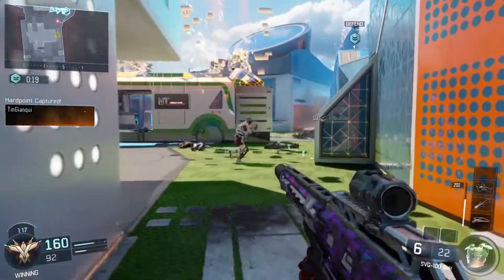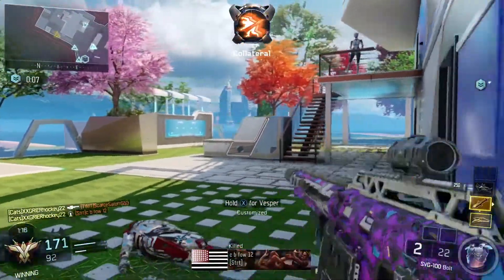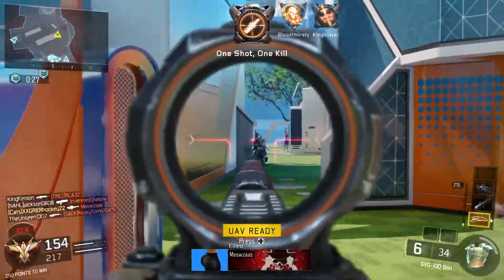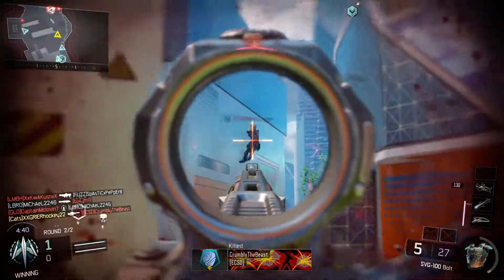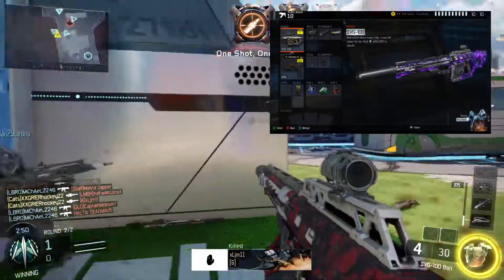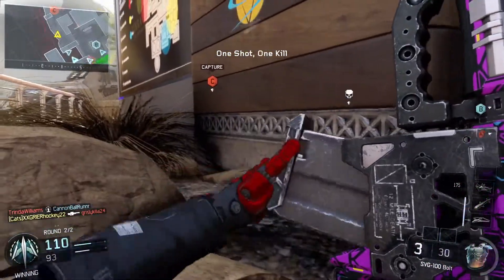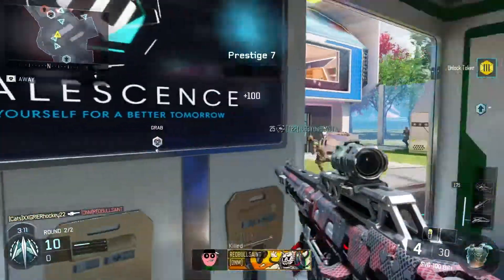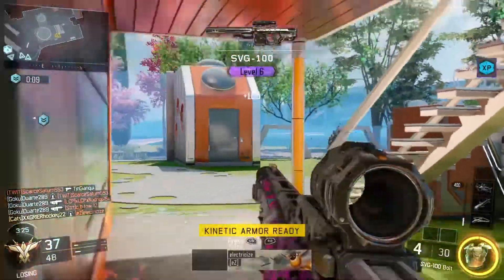Call of duty Black Ops 3 "SVG-100" Review/Best class set up!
Here is my black ops 3 "SVG-100" review/ best class set up. In this video I will be reviewing the last sniper rifle in black ops 3 the SVG-100, I will also be sharing my favorite class set up for this weapon. I hope you enjoy:D

SONG: "My Time"

INTRO: Bangers by Ty Holt